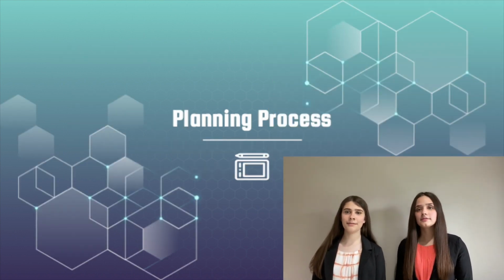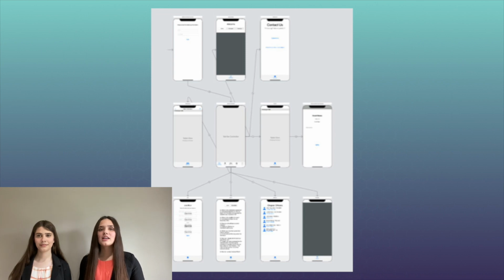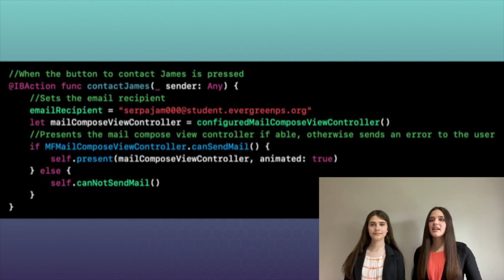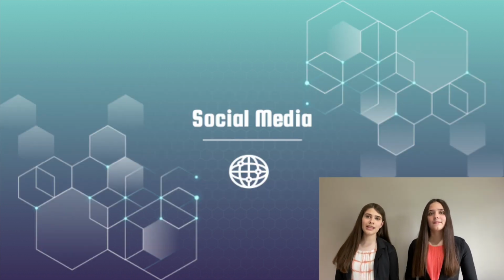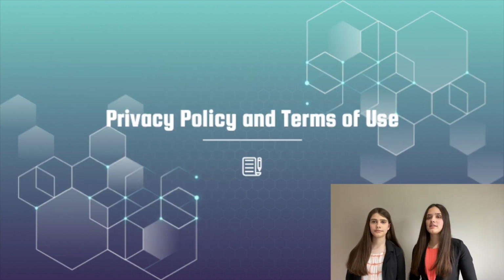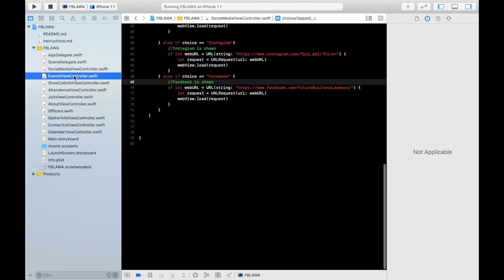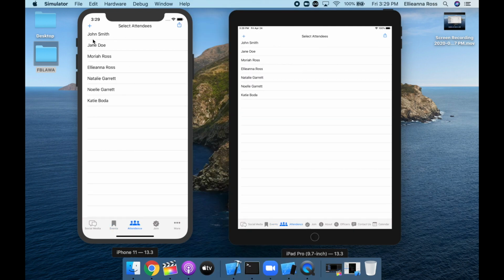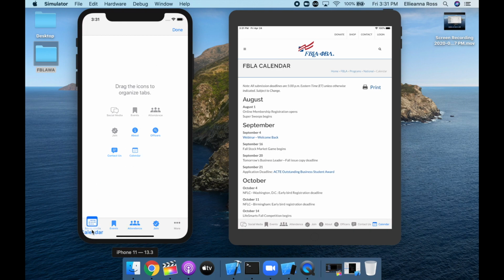FBLA WA | Mobile Application Development | FBLA 2020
Ellieanna and Moriah Ross present their Mobile Application, FBLA WA, for FBLA 2020.